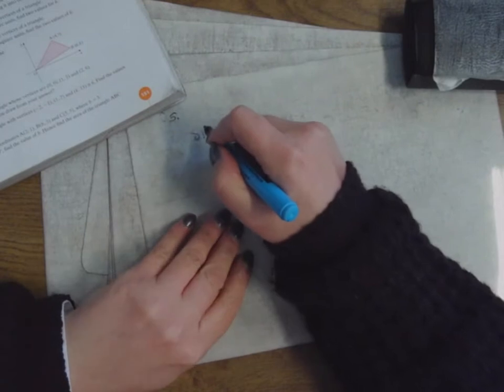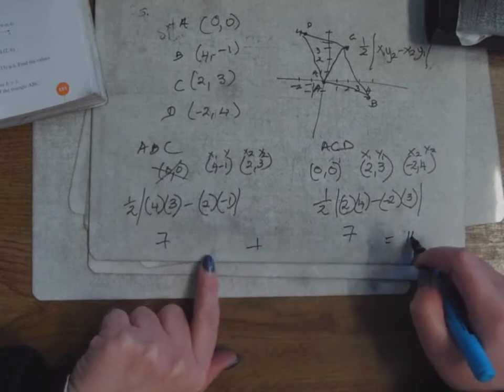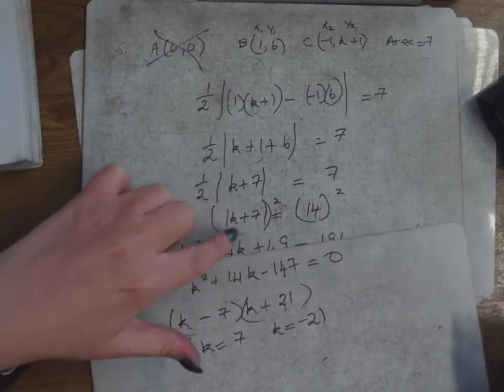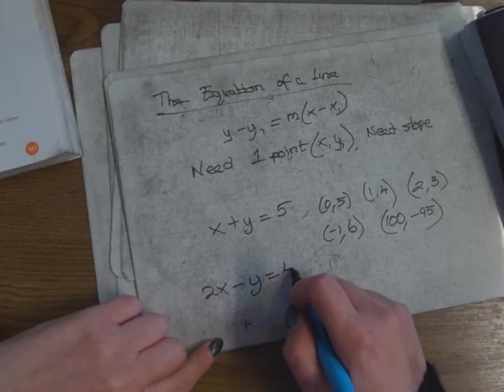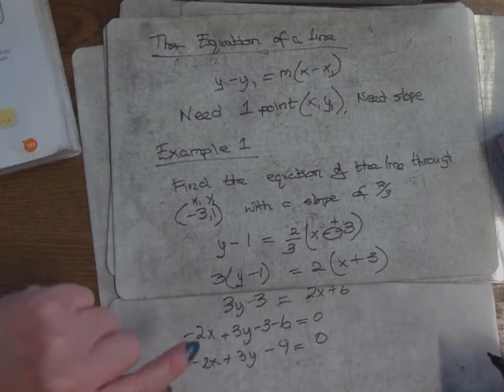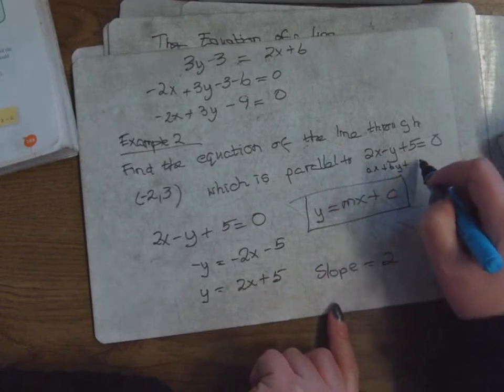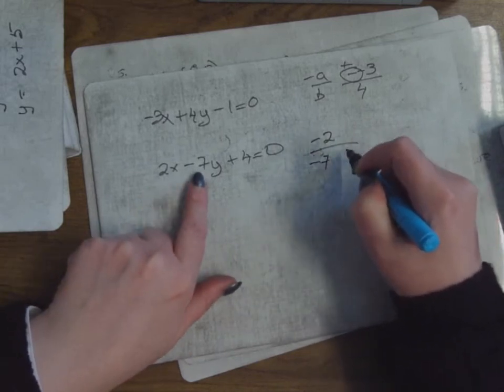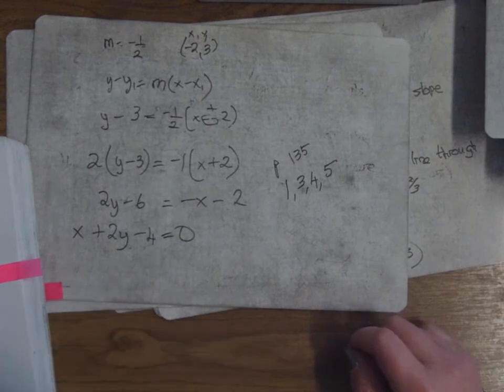MATHS 5 2911 0001